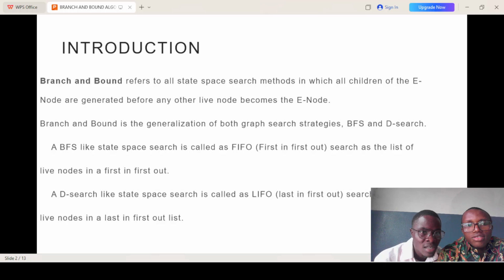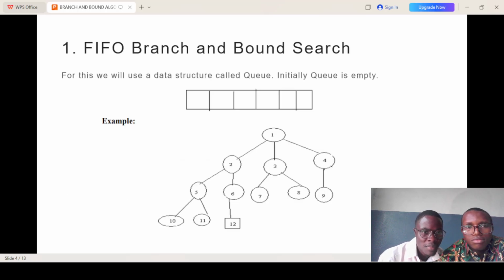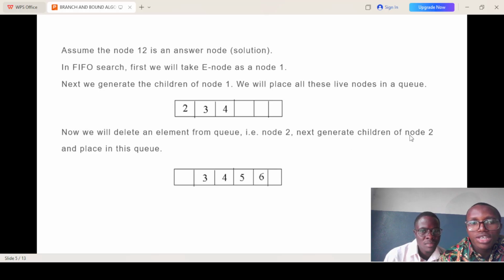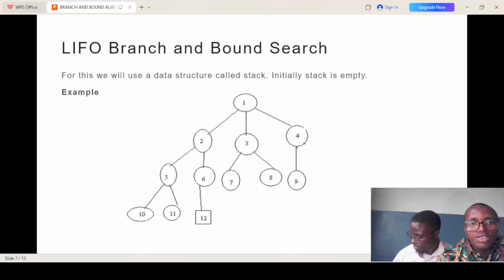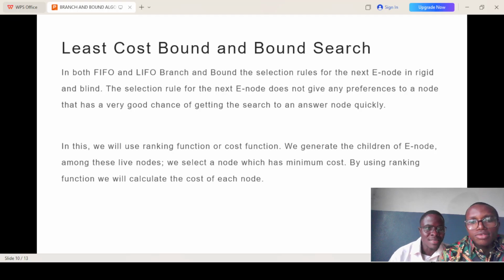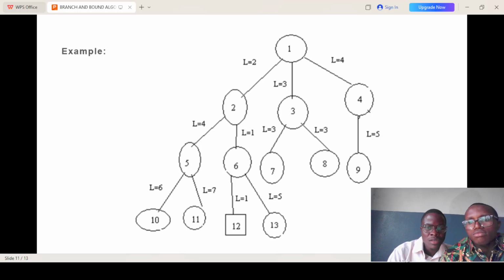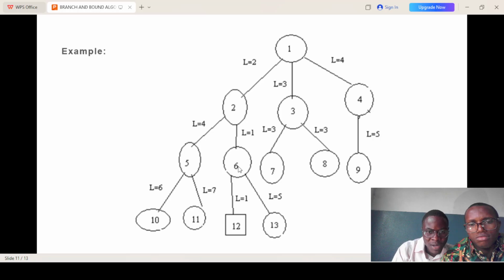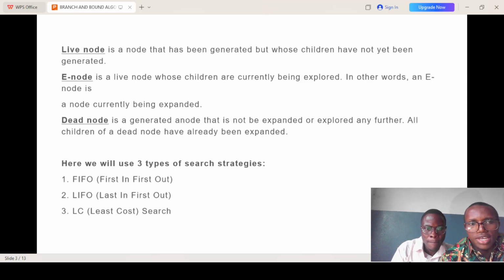BRANCH AND BOUND ALGORITHM (FIFO, LIFO AND LEAST COST SEARCH)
Branch and Bound refers to all state space search methods in which all children of the E-
Node are generated before any other live node becomes the E-Node.